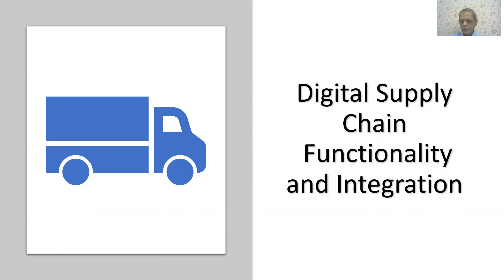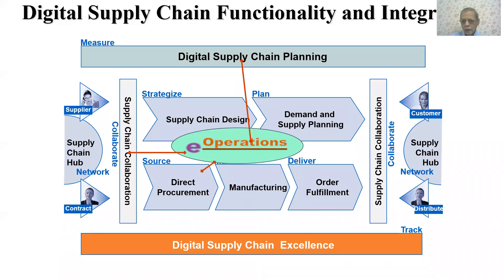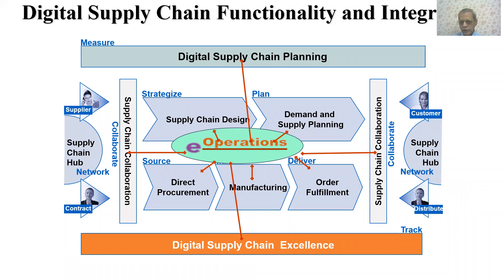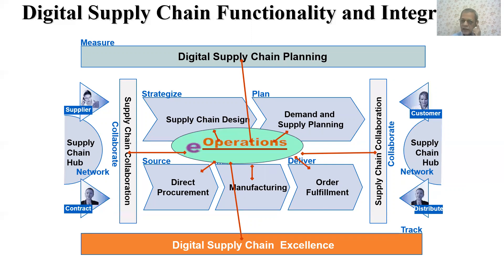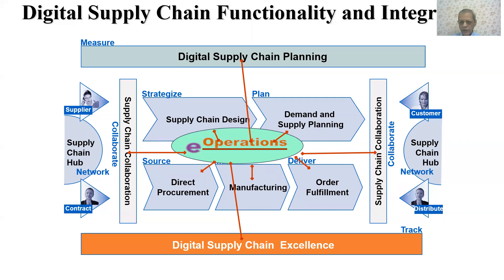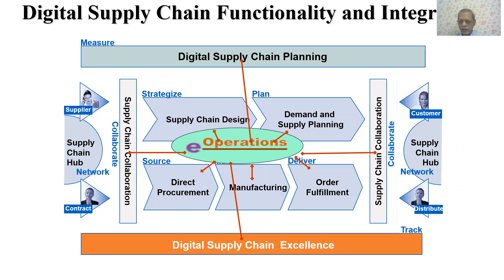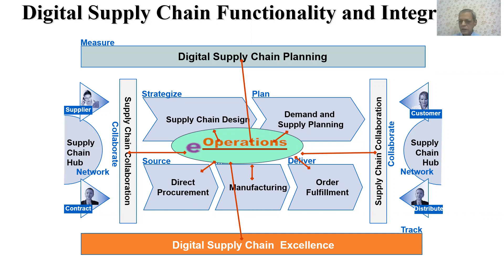Digital Supply Chain Functionality and Integration.Supply Chain systems must move to Digitization.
Digital Supply Chain Functionality and Integration. Present Supply Chain systems must move to Digitization. The important functionalities along with desired integration processes are discussed at concept level for user to prepare for strategy and action plan.